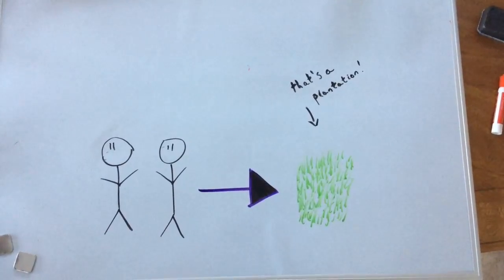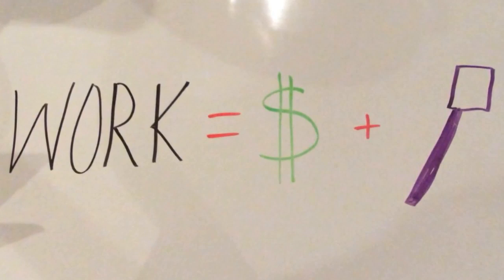Course Crash Modern World History: Latin American Imperialism - Jackson Period 3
Our project took the form of a "Crash Course" parody, we hope you enjoy it!